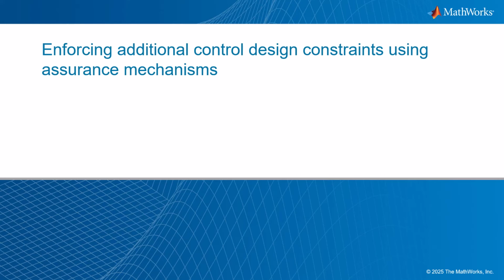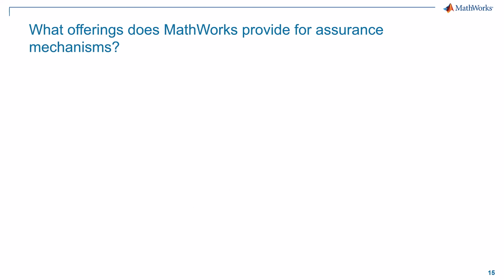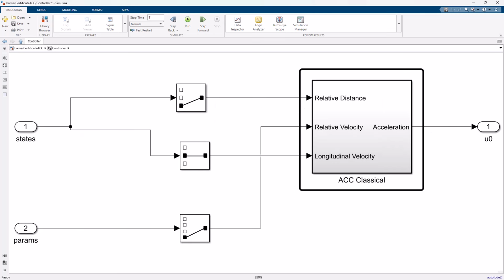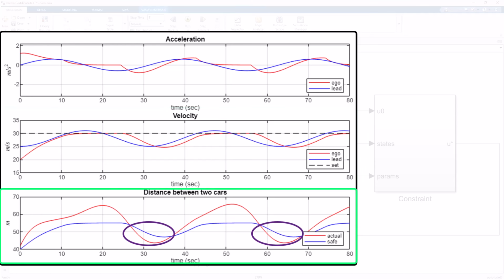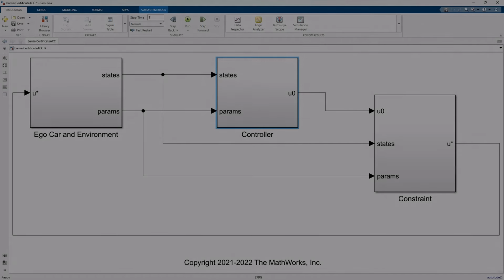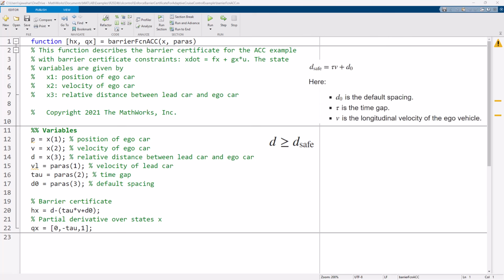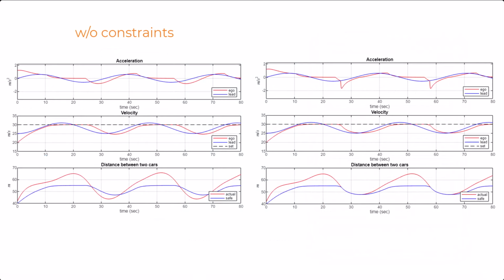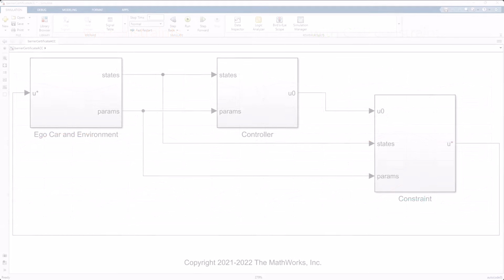Enforcing Additional Control Design Constraints Using Assurance Mechanisms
Discover how to enhance the reliability and robustness of control systems by integrating assurance mechanisms into the design. In many applications, designing a performant controller is only the first step—systems must also operate effectively under uncertainties, constraints, and challenging edge-case conditions. For example, a robotic arm approaching a joint limit or an autonomous vehicle nearing a critical distance requires the controller to respect strict constraints without compromising performance or stability.

This video explores how assurance mechanisms act as supervisory layers that continuously monitor control commands and enforce critical constraints in real time. Techniques such as control barrier functions and passivity enforcement can be implemented directly in Simulink to augment controller performance and prevent unstable or undesirable behaviors.

Learn how these methods ensure constraint satisfaction, maintain system stability, and improve overall reliability. These approaches are also deployable, supporting code generation for embedded hardware, which enables real-time enforcement in physical systems and field deployments.

Chapters:
00:00 Introduction
1:20 How do assurance mechanisms work?
2:00 How to choose between assurance mechanism offerings from MathWorks?
3:25 Demo: adaptive cruise control application
6:36 Barrier certificate enforcement for adaptive cruise control
8:21 Barrier certificate design workflow and results